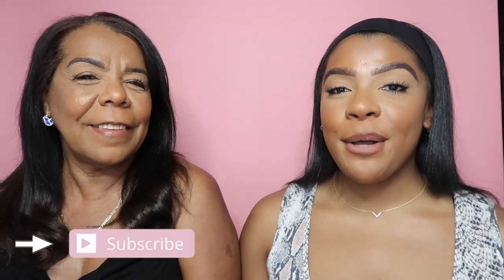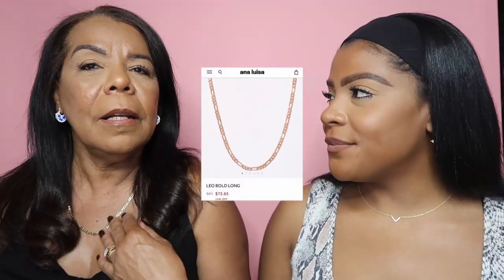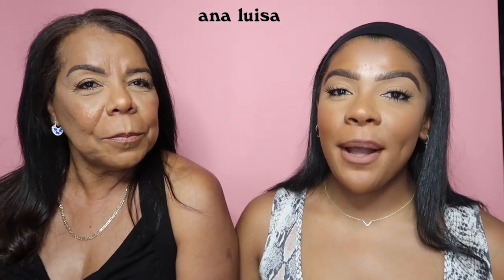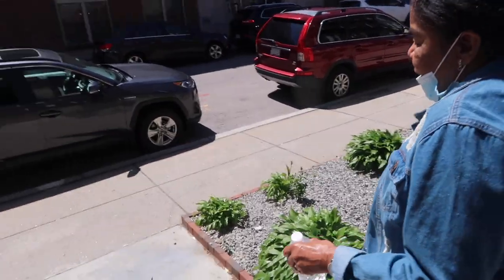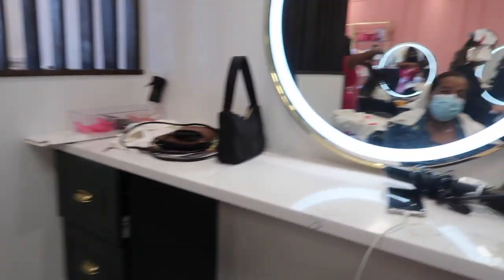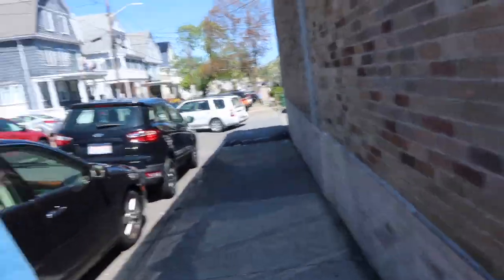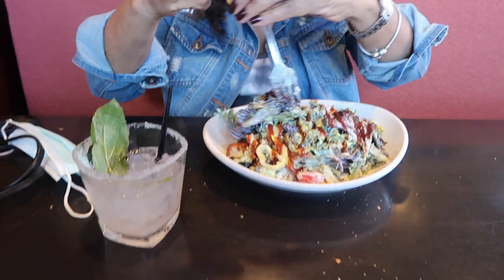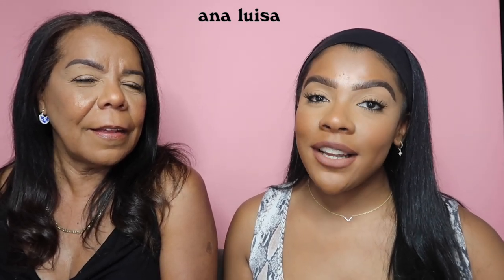MOTHER'S DAY VLOG (ft Ana Luisa) | GLORIA BATISTA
Ana Luisa is the perfect treat or gift and they are currently running an exclusive Mother's Day sale!
I know you will love them!
What is up guys, Today's vlog is all about my momma. We spent the day together getting her all pampered for our Ana Luisa Sponsorship. This is our annual Mother's day video and I hope you all enjoy. xoxo